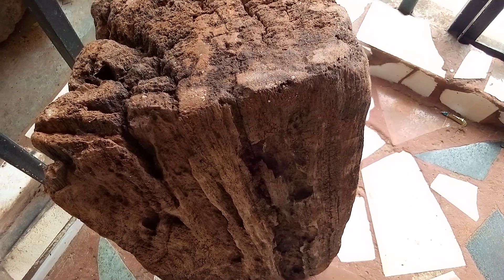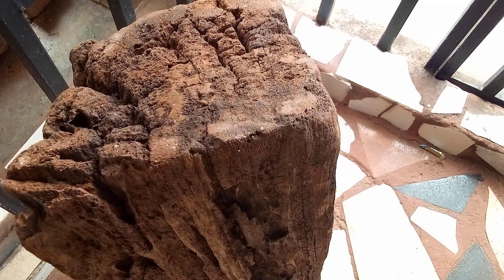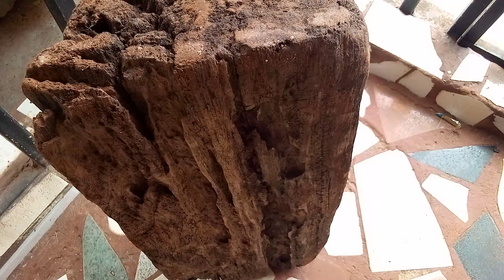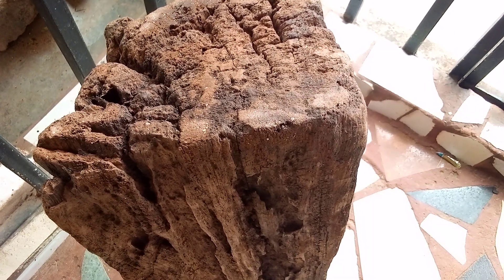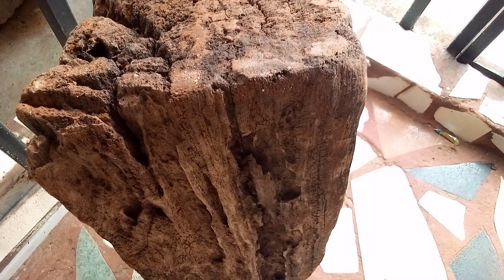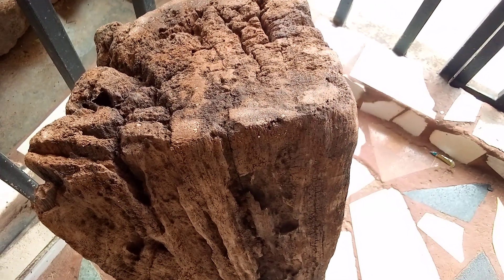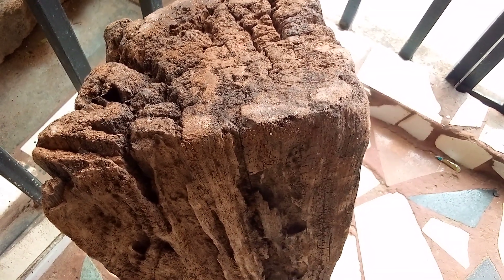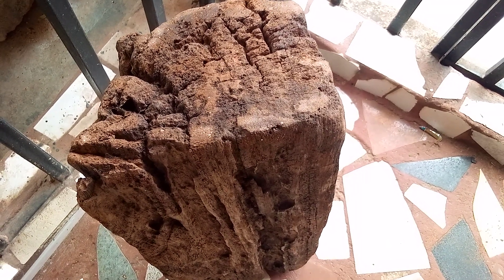THIS AMAZING PETRIFIED WOOD CAN MAKE A GOOD STOOL IN THE OFFICE OF MR PRESIDENT